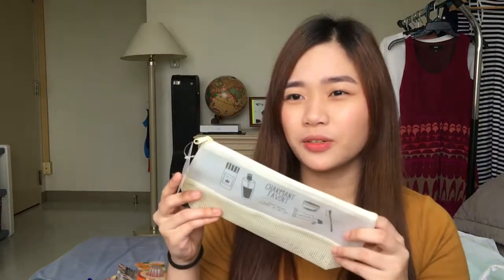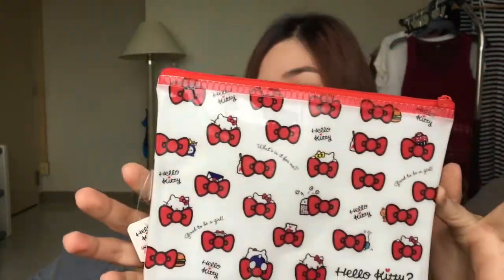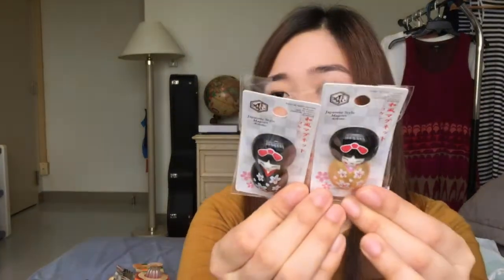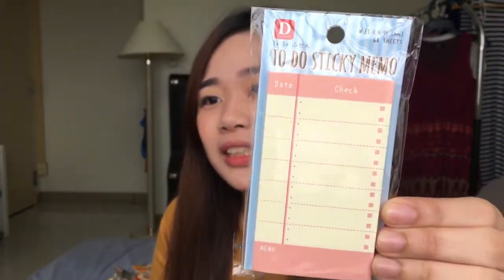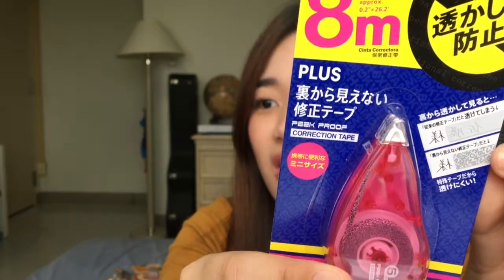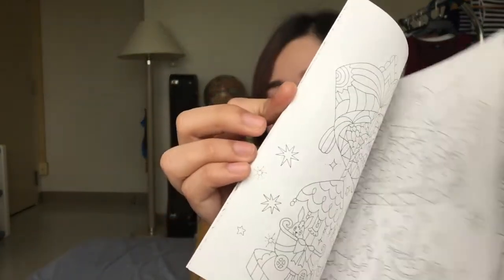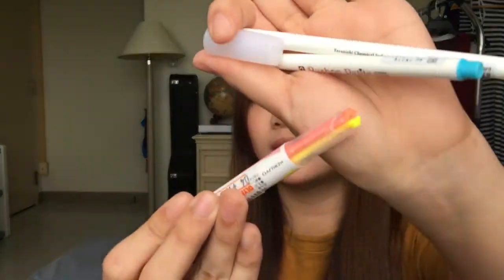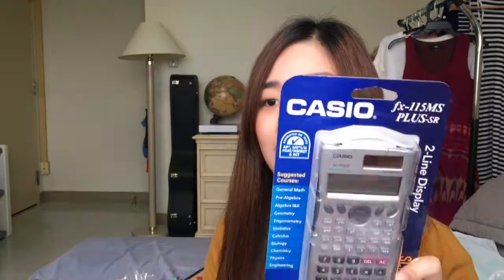Daiso Japan Haul | (including Muji, NEX, and etc)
What's on my face:
- iwhite aqua moisturizer
-biore milk sunscreen
-iwhite cream
-nyx retractable eyebrow pencil
-milani baked blush in luminoso
-shiseido baby powder (pressed)
-kjm lip and cheek tint in bittersweet magenta

Age: 20
Country: Philippines
Editing Software: iMovie
Camera: iphone 6s